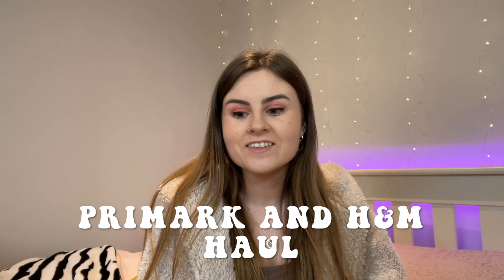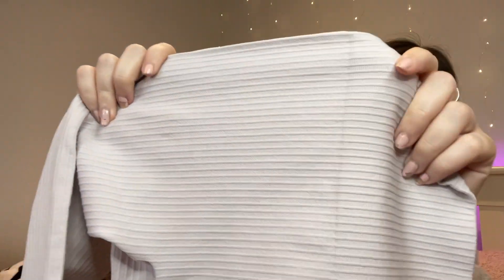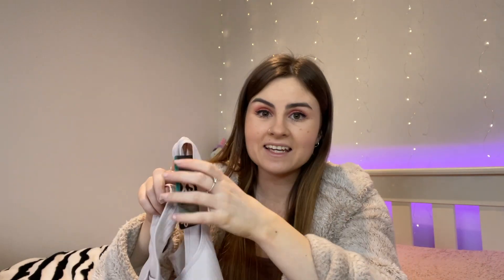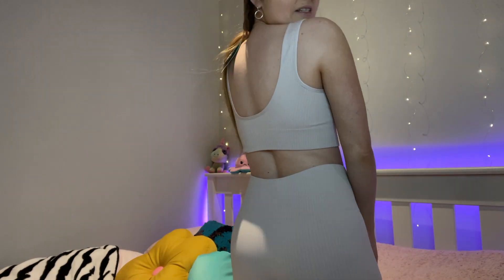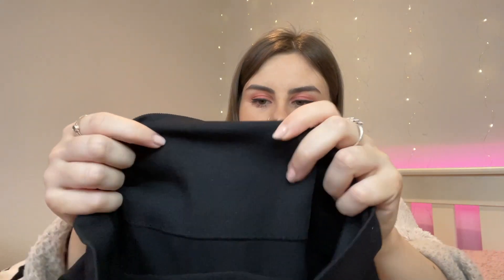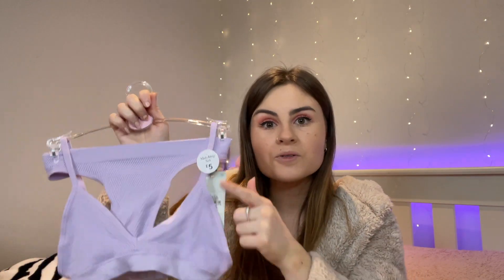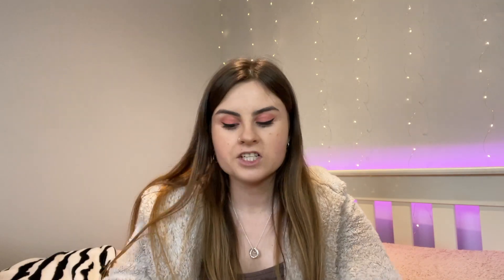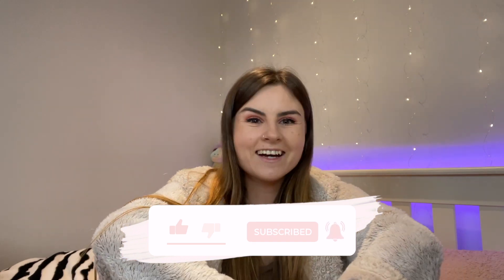PRIMARK HAUL | omg wow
Hiyaaa lovelies

Thankyou soso much for watching this primark & h&m haul, there are so many cute bits in store atm🤍 if you did enjoy this video make sure to like and subscribe & check out all my social media’s listed down below to stay updated for when I next upload!✨

T xoxo